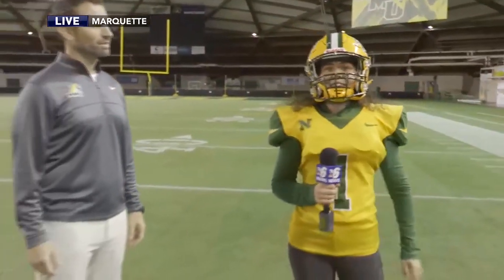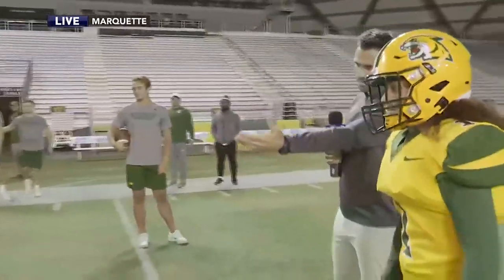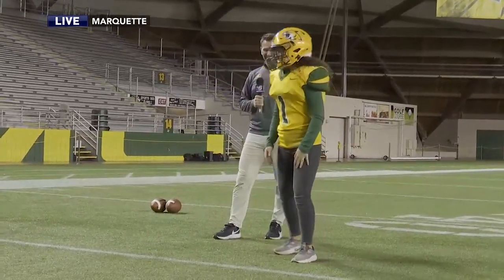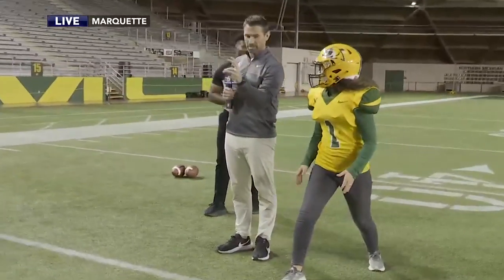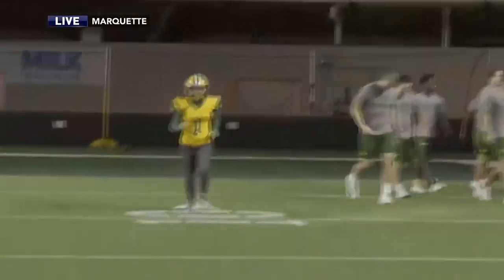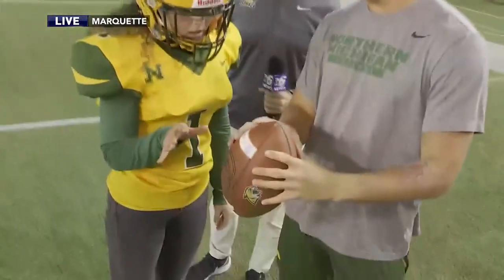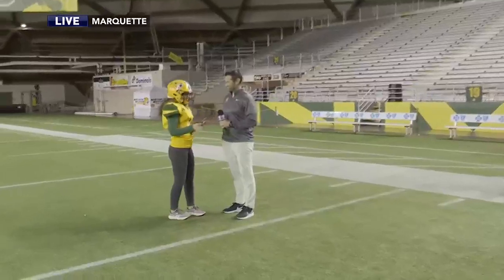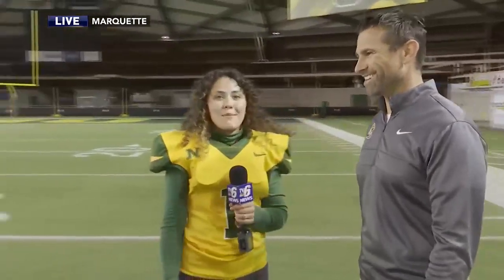Upper Michigan Today - Tia scores a touchdown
NMU Football's Head Coach Shane Richardson teaches Tia a thing or two about football.